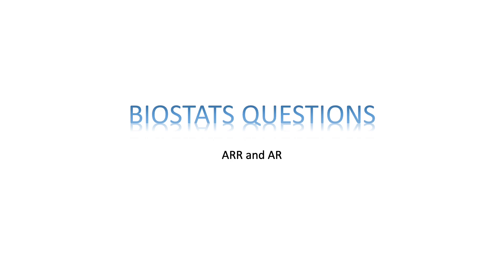Biostatistics UW Questions: ARR, AR, NNH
Hey guys!
Biostatistics questions about Absolute Risk Reduction (ARR), Attributable risk (AR) and Number Needed to Harm (NNH) can be very confusing on the USMLE Step 1. In this video I'll walk you through two UWorld questions and break them down in a simple way, so keep watching!